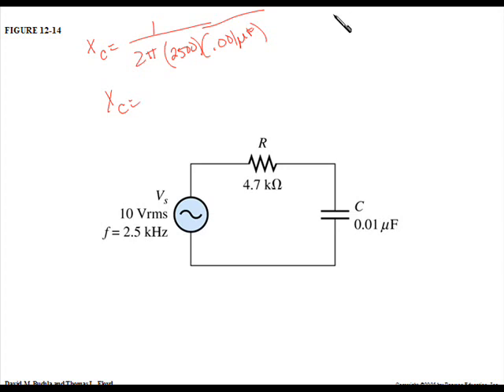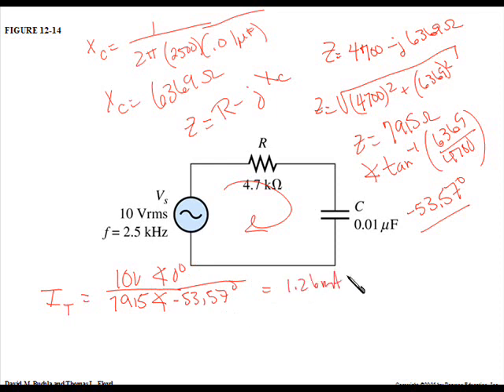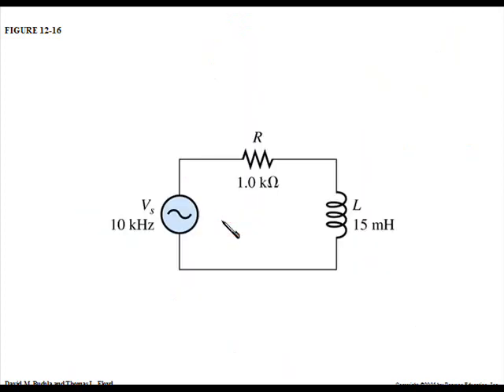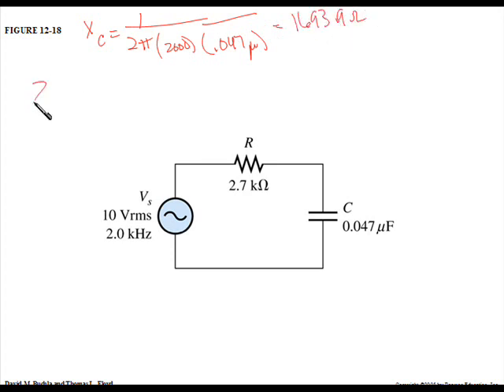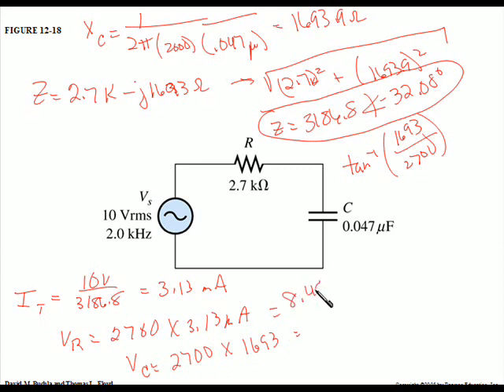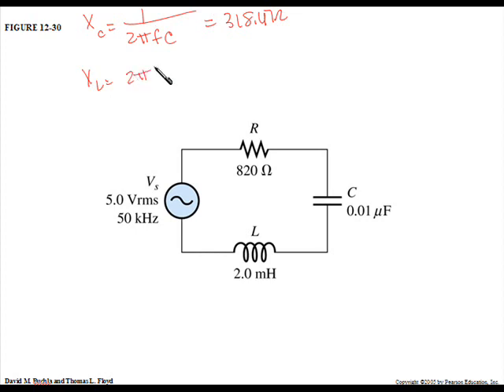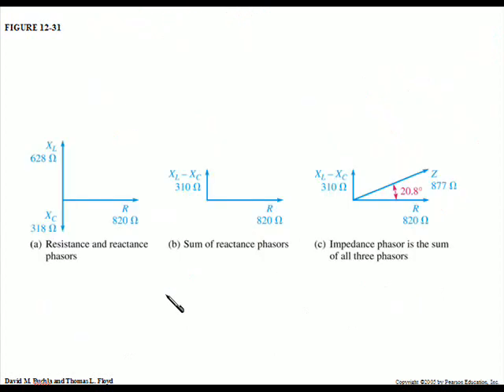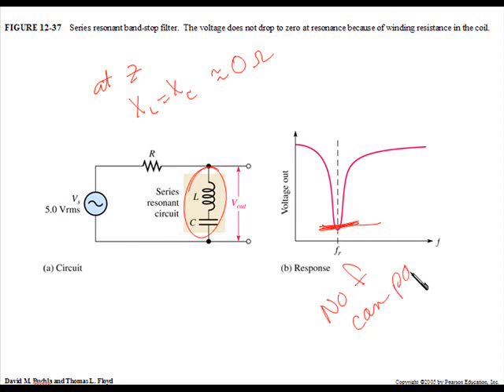RL and RC Examples Video